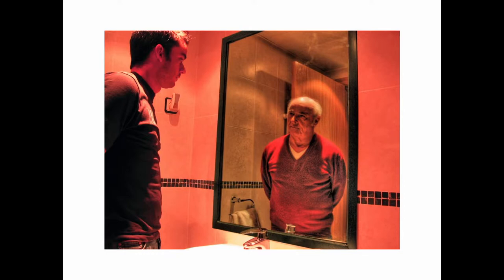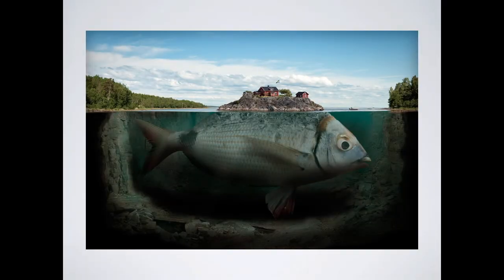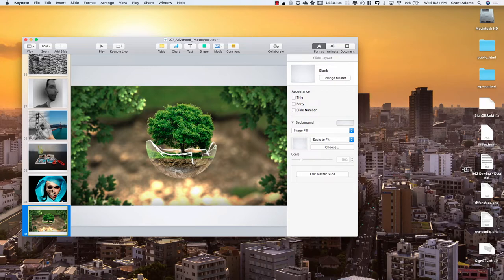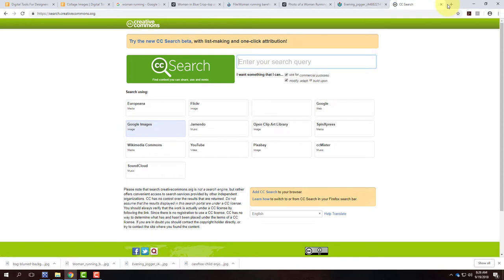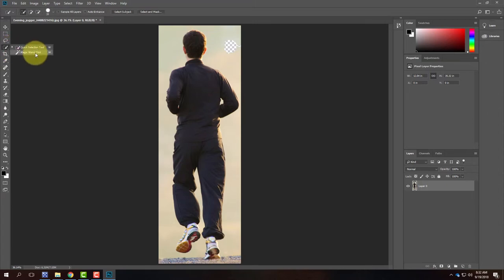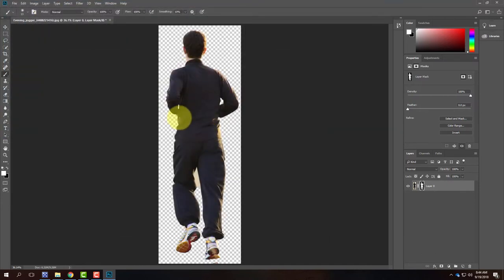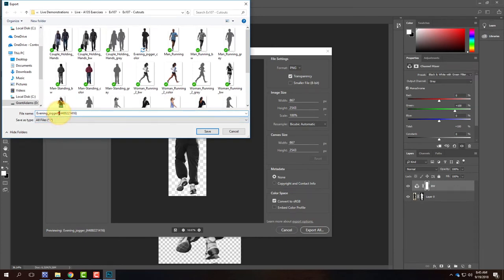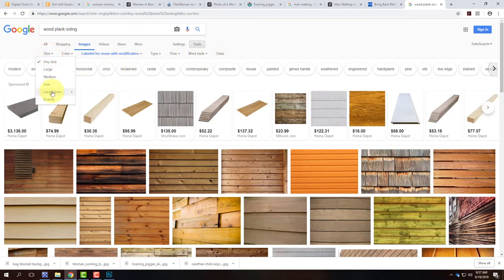Lecture 107 - Advanced Photoshop (Fall 2018)